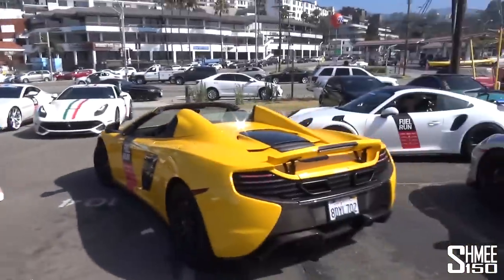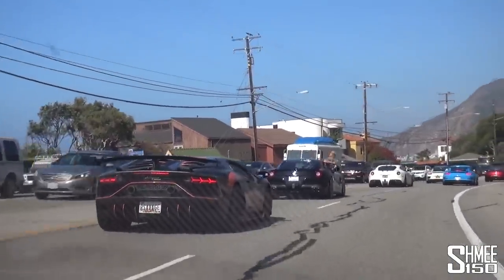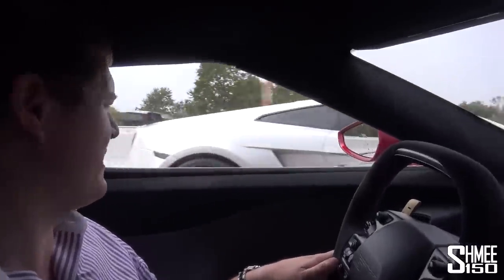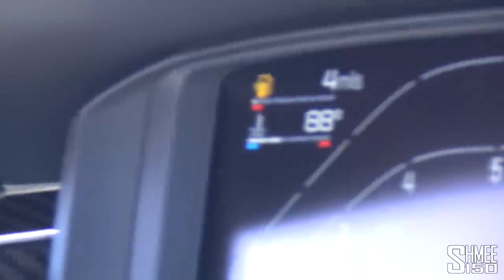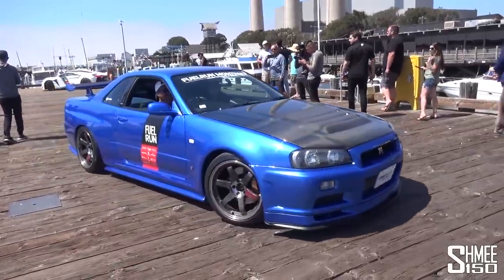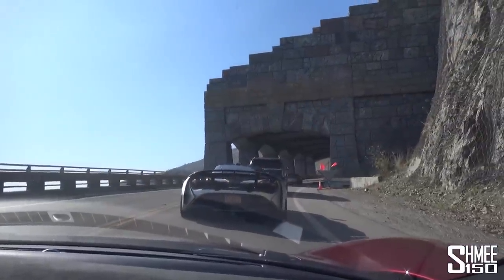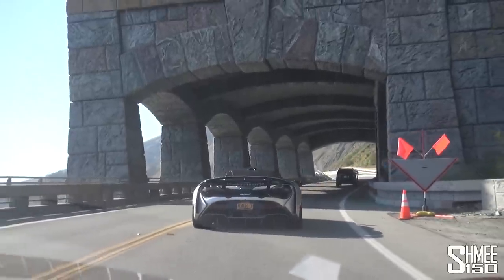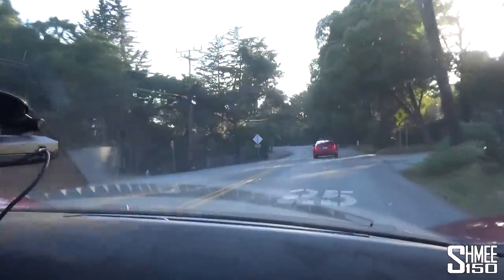Chasing an INSANE Novitec 720S N-Largo in My Ford GT!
What an epic drive, chasing the absolutely insane Novitec 720S N-Largo in my Ford GT! Straight from installing a brand new Akrapovic exhaust system, it's to the start line of Fuel Run for a crazy supercar rally to Car Week!

Kicking off from Malibu, over 100 supercars assemble including a Lamborghini Aventador SVJ, multiple Huracan Performantes, the W Motors Fenyr Supersport, some Porsche GT2 RS, GT3 RS and more, McLaren 600LT, Ferrari 458 Speciale and so much more, amongst the cars you may also recognise many familiar faces too! With the departure co-ordinated we all roll out onto the roads together to get the 400 mile journey started, and what a start it is.

Cruising with a pack of cars, including a very loud GT3 RS and 911 Turbo S, as well as the Savage Garage SVJ, it's not long until we find the Novitec N-Largo. However, a spanner in the works as always with the GT is finding fuel (or gas!) before it runs out, and that's done with just 4 miles to go. Next up comes a stunning lunch stop before it's full go go go with the N-Largo.

As the road heads down to the coast, the views are breathtaking, and with the Novitec exhaust sound ahead it only gets better. With each of the loud shift cracks there's a fireball emitted from the back to completed the extreme looking car. Fuel Run made for an epic drive, and certainly something I'll be doing again!